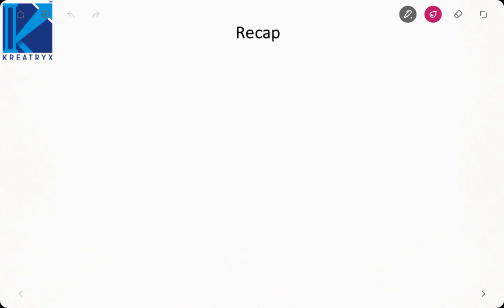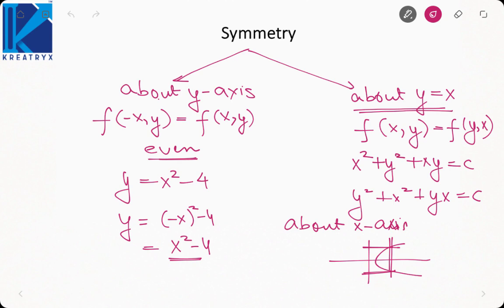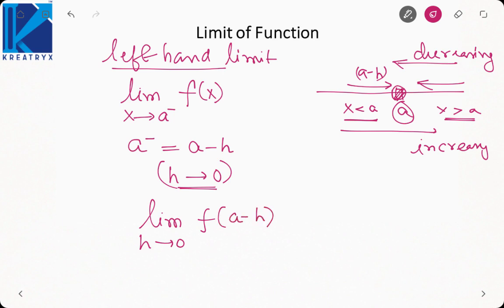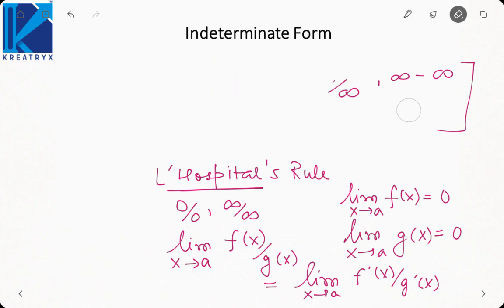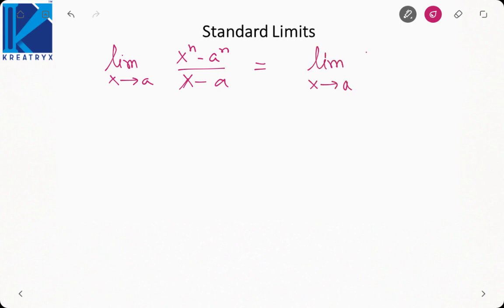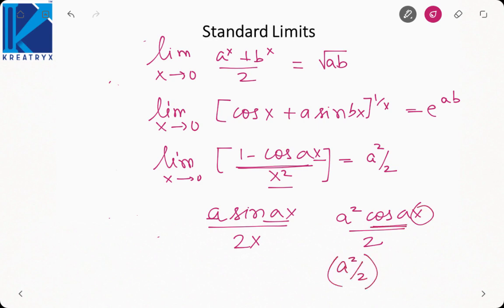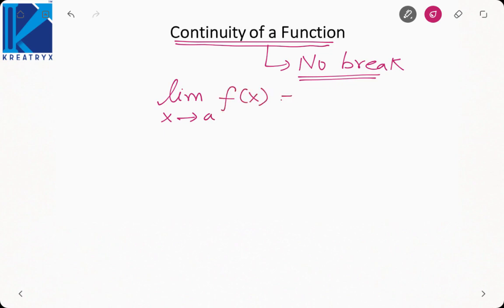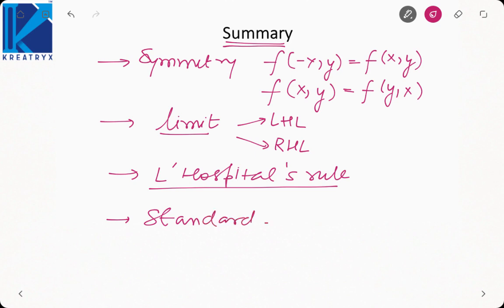Engineering Mathematics - Calculus- Video 2 - Function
In this lecture, we explore one of the most important topics in Engineering Mathematics – "Functions" in Calculus.

What you’ll learn:
- Basic definition of functions
- Types of functions (Polynomial, Trigonometric, Exponential, Logarithmic)
- Applications of functions in engineering and problem-solving

This video is specially designed for students preparing for GATE, ESE, and university exams. With step-by-step explanations and clear examples, you’ll gain a strong foundation in Calculus functions.

engineering mathematics calculus functions functions in calculus domain and range explained types of functions in calculus
engineering maths tutorial
GATE mathematics preparation
ESE mathematics lectures
calculus basics for engineers
mathematics lecture series
polynomial functions explained
trigonometric functions tutorial
exponential functions in calculus
logarithmic functions explained
engineering mathematics video lecture